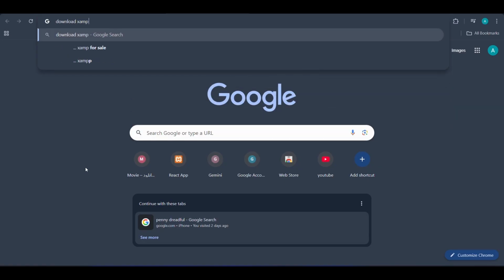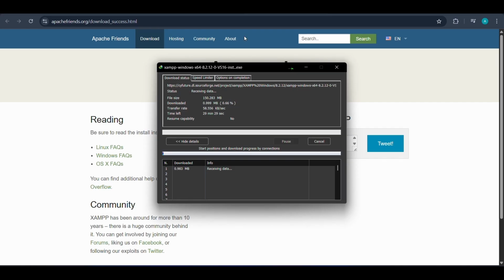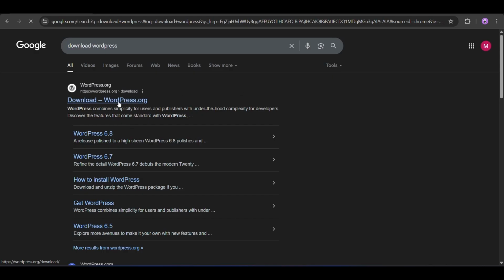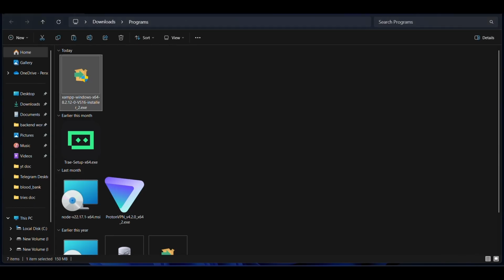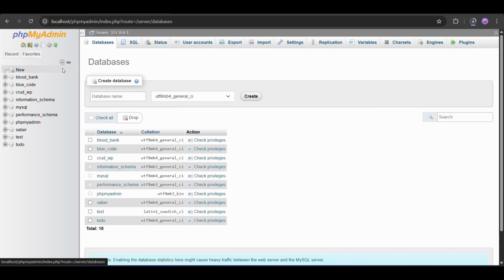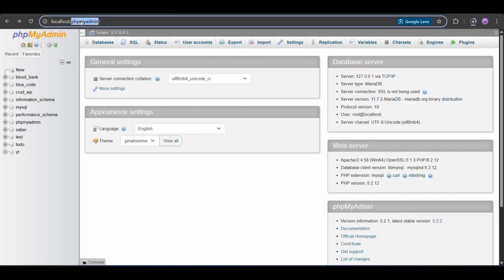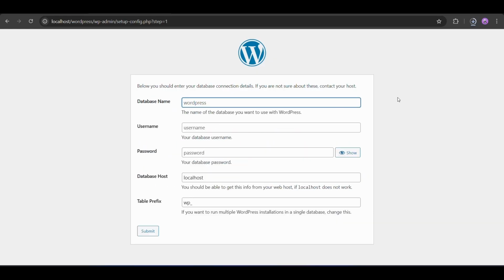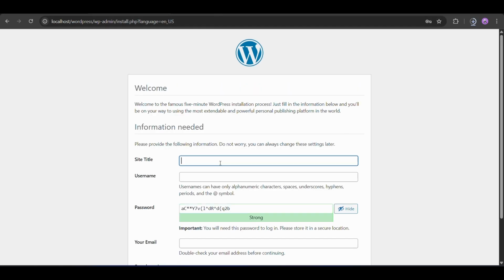Install WordPress on XAMPP (Localhost) in 3 Minutes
Learn how to download and install WordPress on XAMPP in just 3 minutes!
This quick tutorial shows you step by step how to set up a local WordPress website for testing and development. Perfect for beginners who want to run WordPress on their own computer.

What you’ll see in this video:
 • Download XAMPP
 • Install and run Apache + MySQL
 • Download WordPress
 • Create database in phpMyAdmin